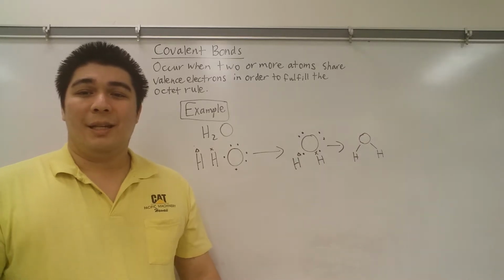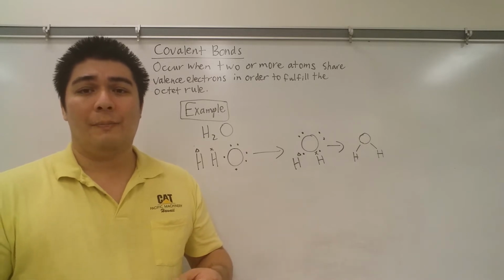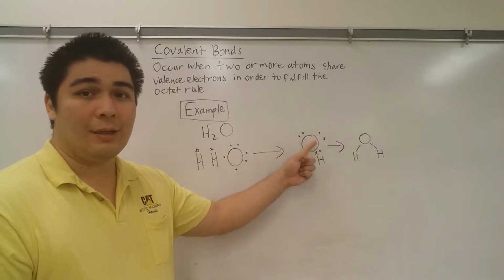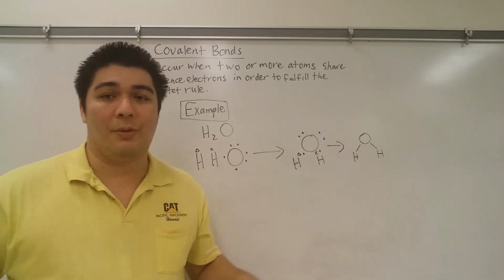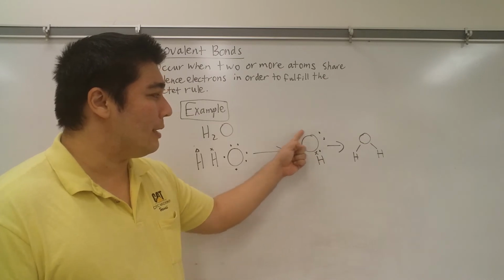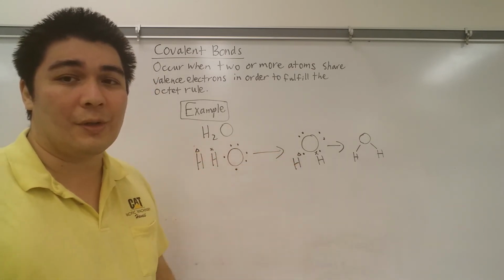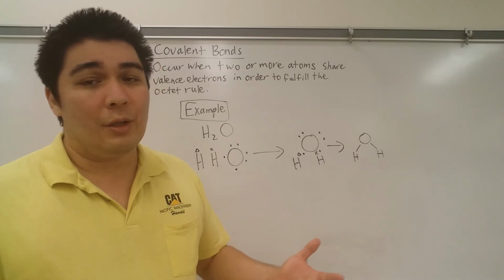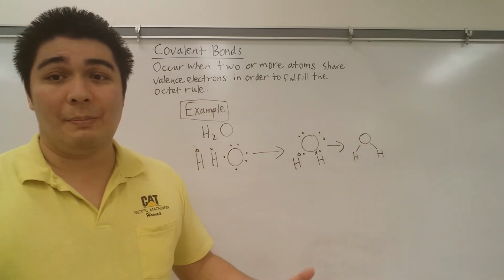Mr Achiu Covalent Bonds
In this video, I go over Covalent Bonds, how they form, and what type of elements would bond in this manner.